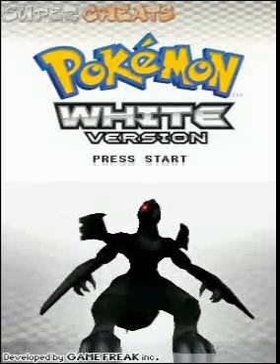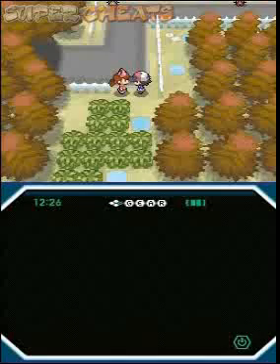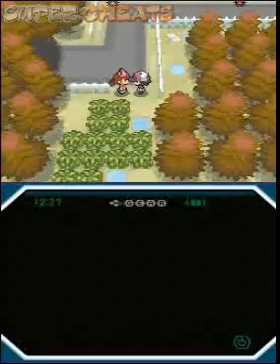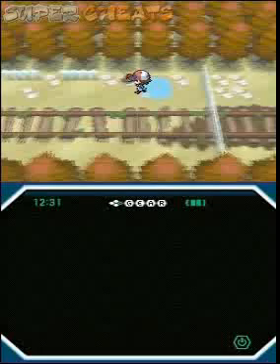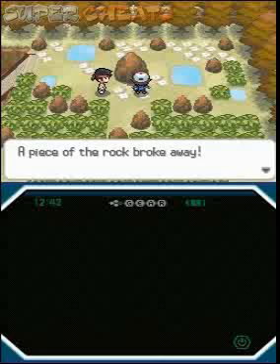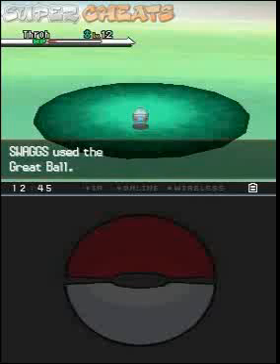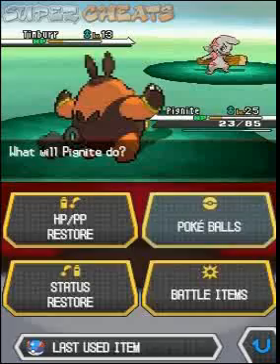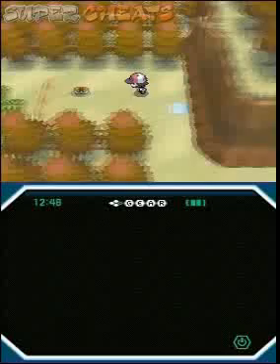P white 15 - Insect Badge - Pinwheel Forest - Entrance Area